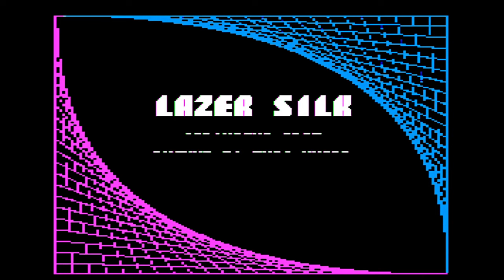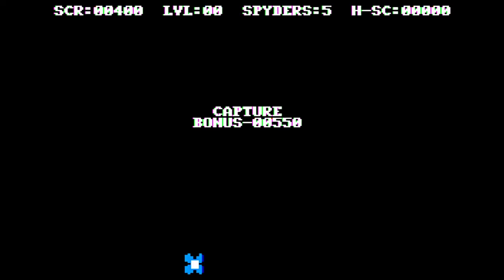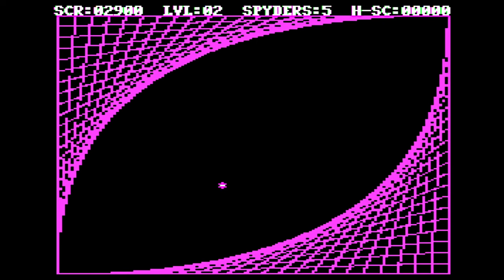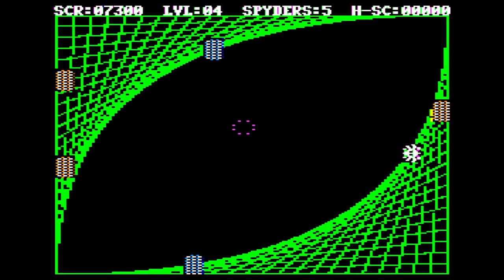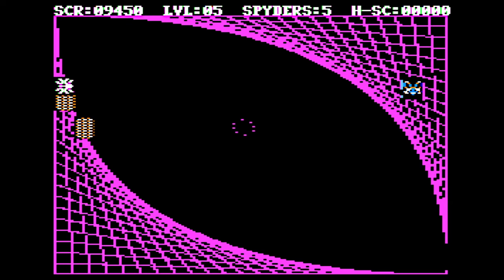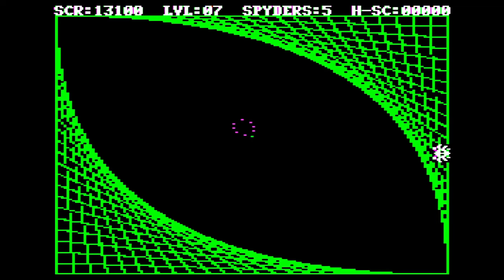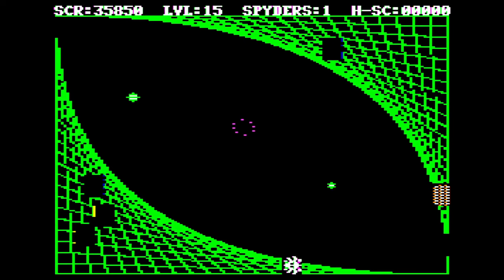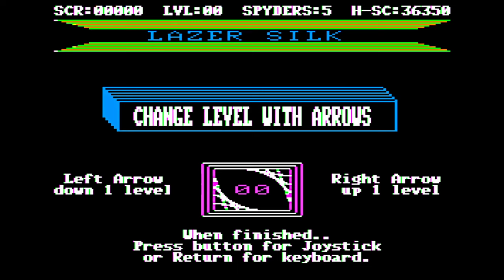Playing Every Apple II Floppy E243 | inadvertently going for the run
Taking a quick look at Lazer Silk, a 1982 release for the Apple II: controls, mechanics, gameplay, and how to play.